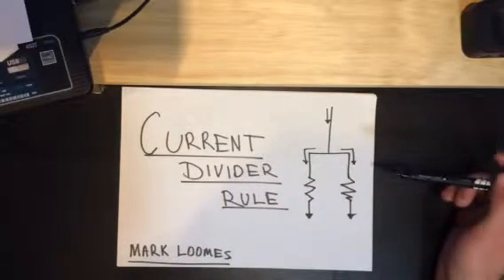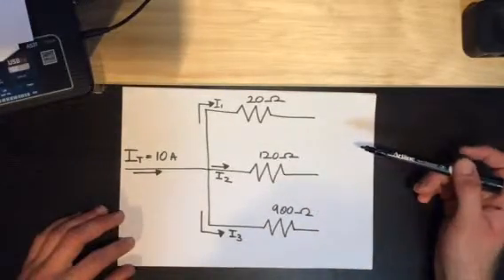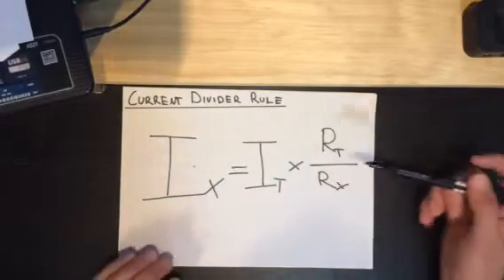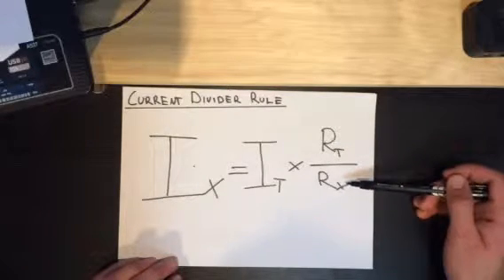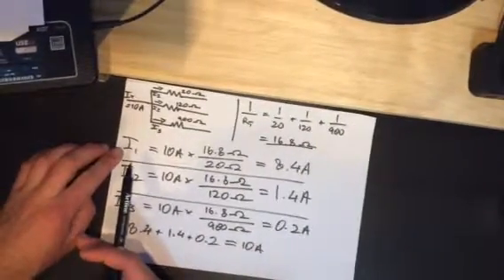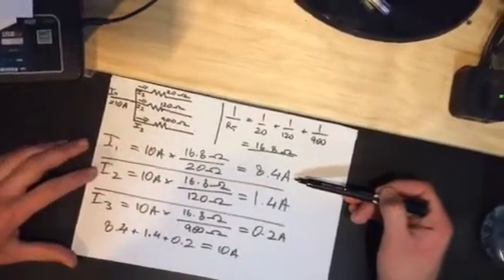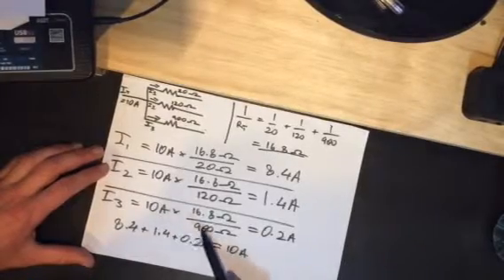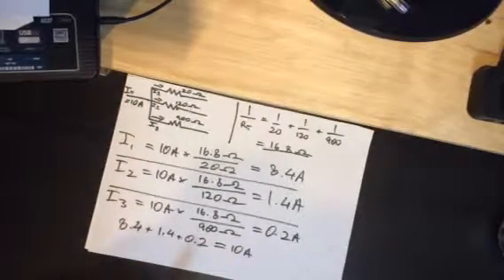ENGG104 Current Divider Rule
This video describes what the current divider rule is and how it works mathematically to solve how much current is flowing through an element in a circuit.